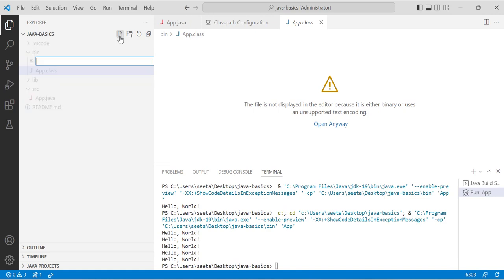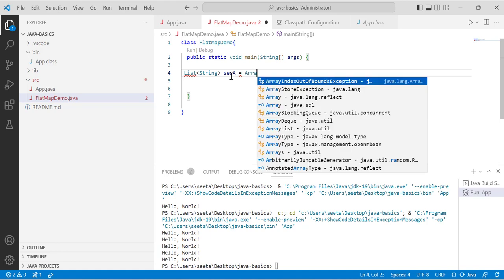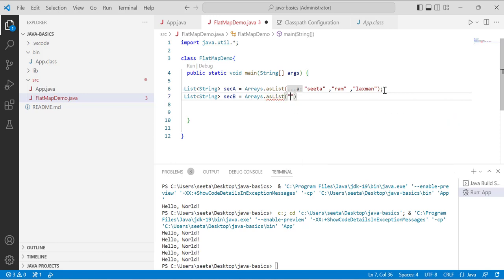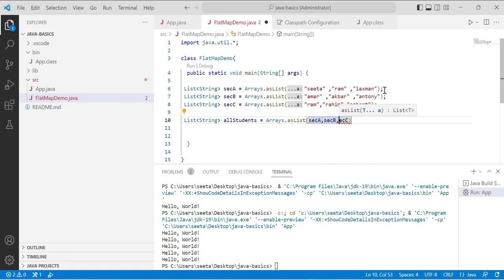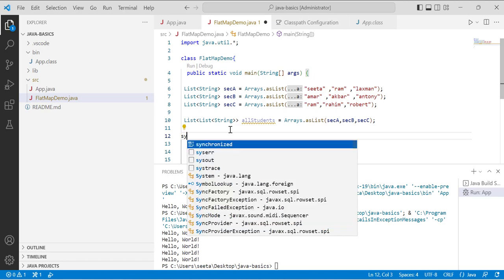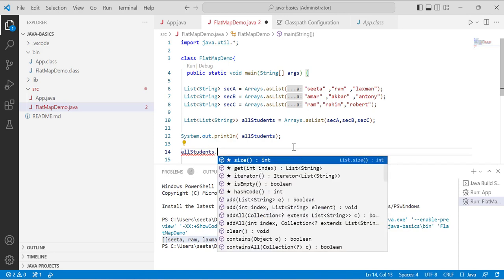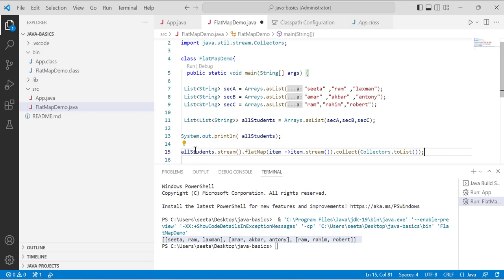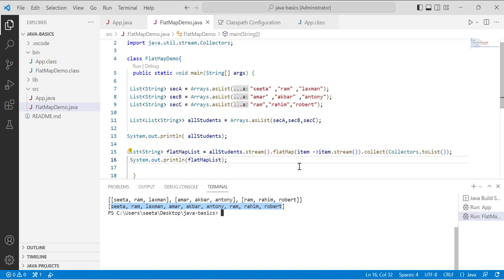Flatmap using java 8 Streams